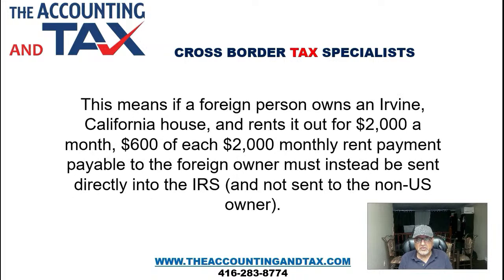FOREIGN OWNERS EARNING RENTAL INCOME FROM THE U.S